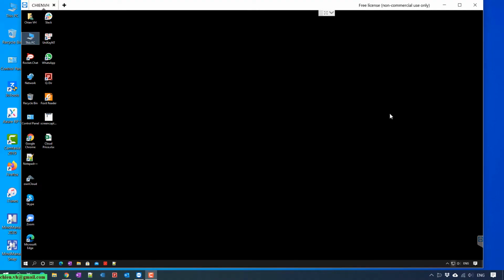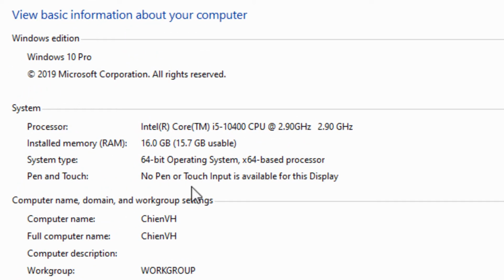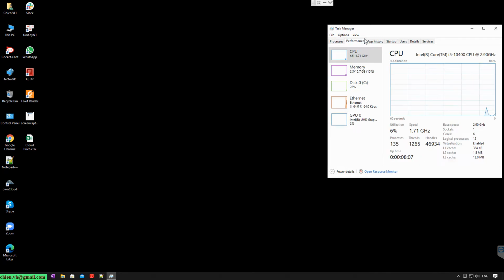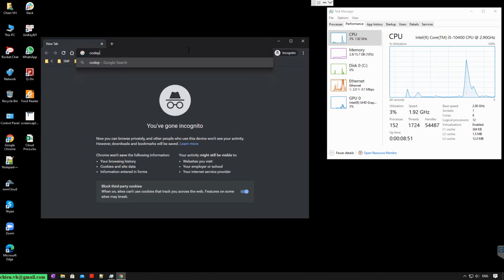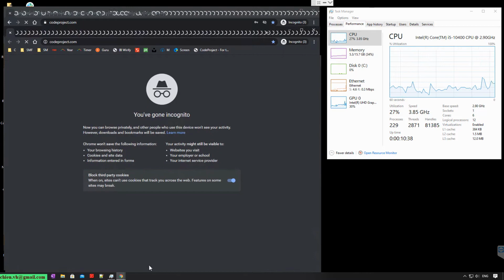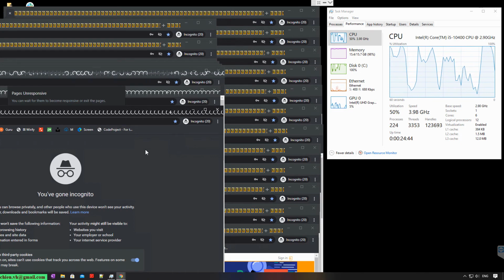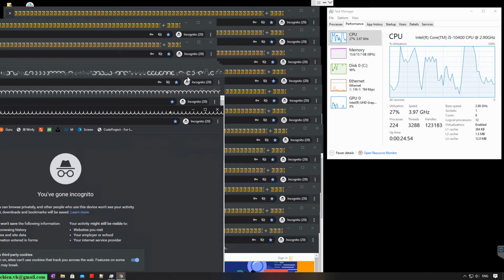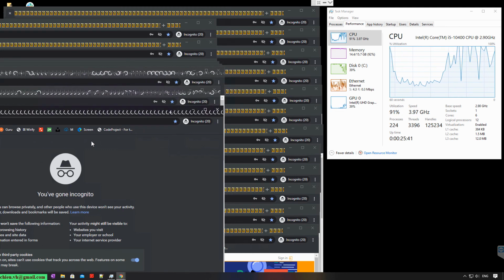Open 2000 Chrome Tabs with Intel Core I5-10400 - What happened?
Open 500 Tabs in Chrome with Intel Core I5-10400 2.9 GHz
Intel Core i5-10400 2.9 GHz, 6 Cores - 12 Processors, Ram 16 GB DDR4
Windows 10 Open 500 tabs in Google Chrome testing.
What happens when open 500 tabs in google chrome?
Testing performance intel i5 10400 on Windows 10 PC.
How to open 500 tabs in Chrome Windows 10?
How to open multiple chrome tabs in Windows 10?